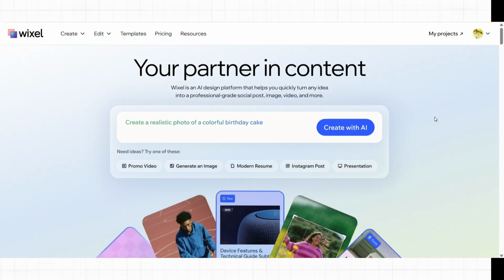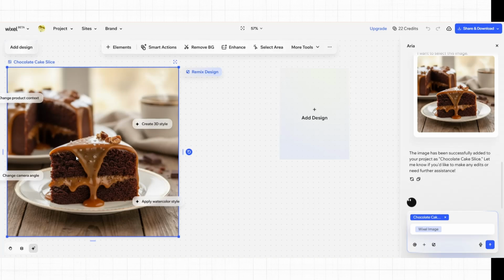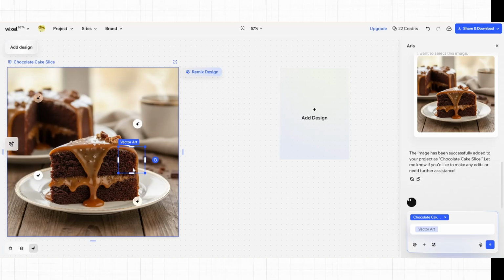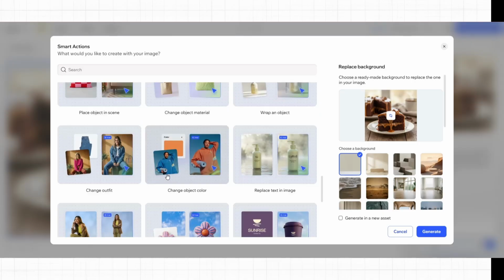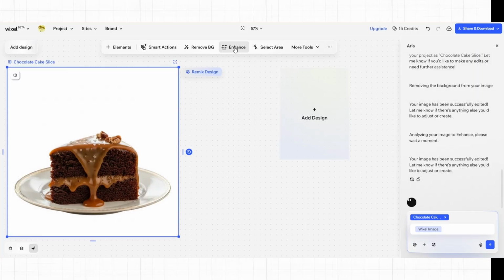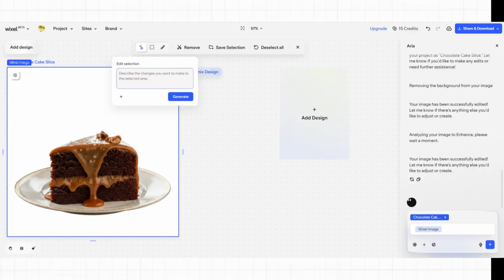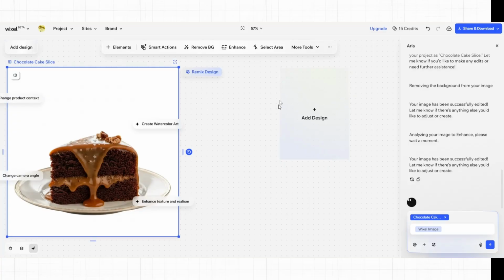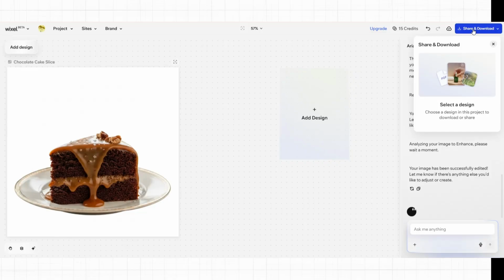Wixel: Editing an Image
Transform your graphics and fine-tune your visual assets with professional precision in just a few clicks! This quick guide will show you how to edit an image with Wixel, Wix's powerful graphic design platform.